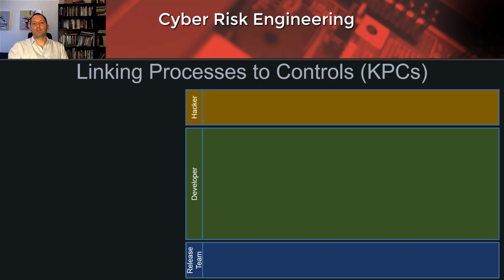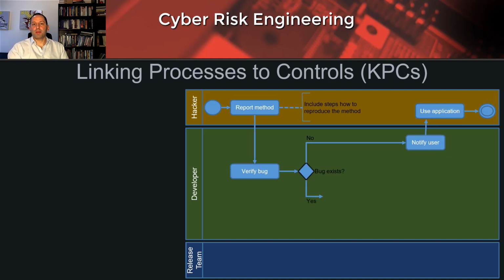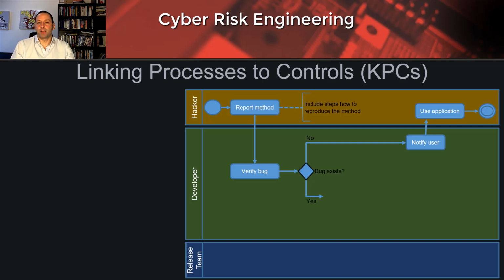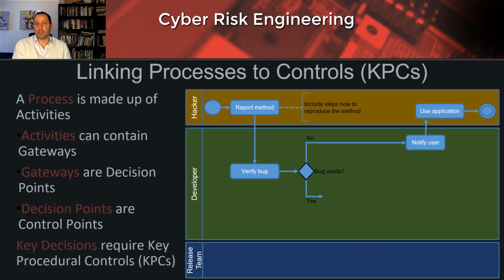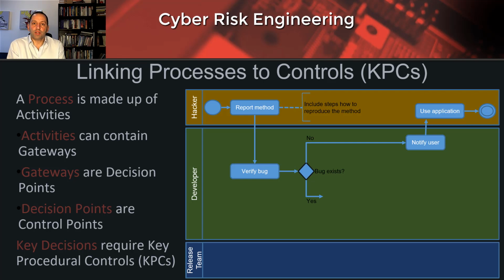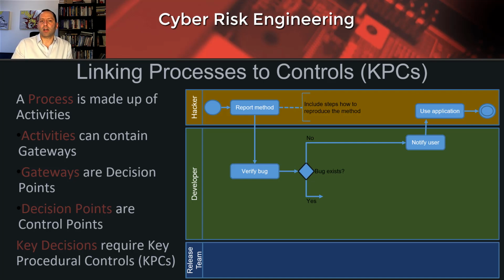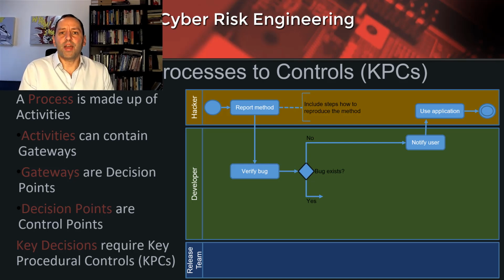Linking processes to controls (KPC)s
I often get asked the question, how do you link processes to controls and more specifically Key Procedural Controls (KPCs)?

A Process is made up of Activities. Activities can contain Gateways
Gateways are Decision Points. Decision Points are Control Points
Key Decisions require Key Procedural Controls (KPCs).

That is one was to link processes to controls and also decide on your key procedural controls